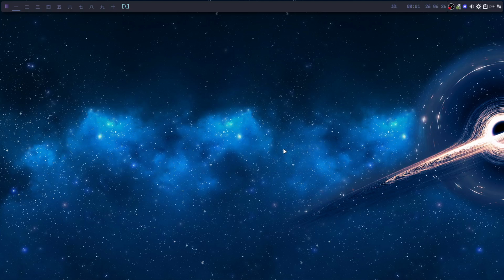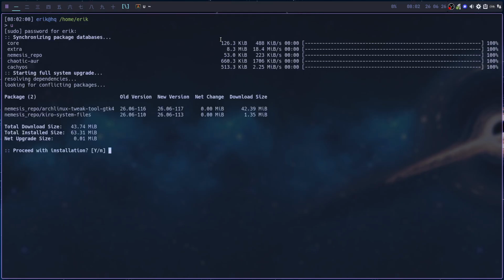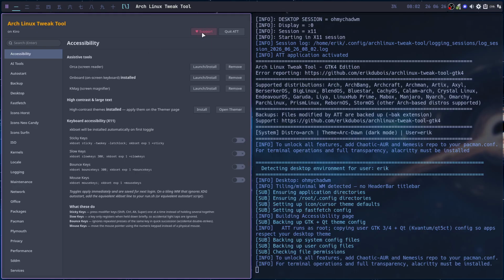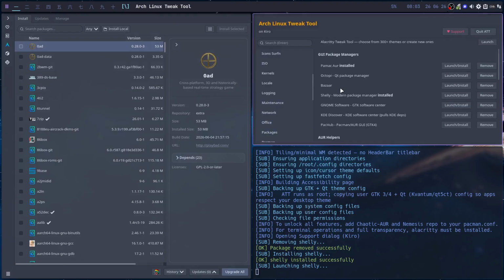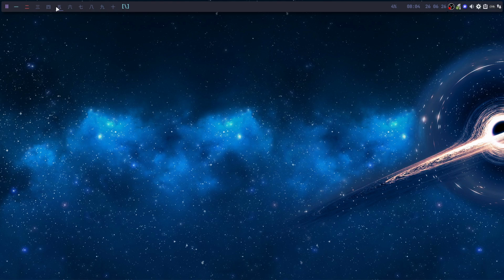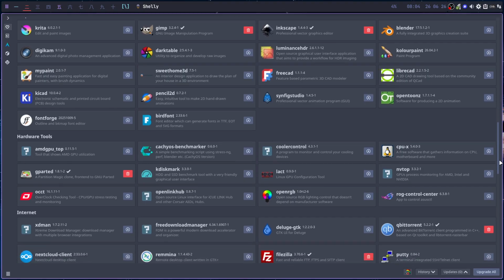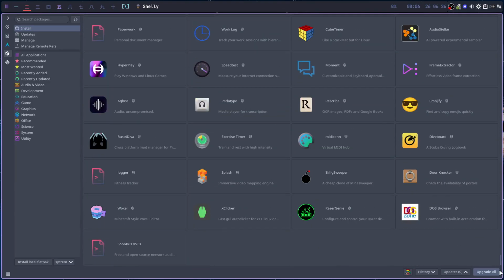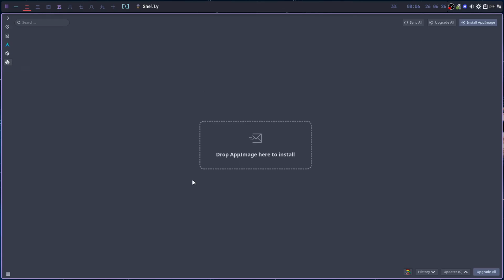KIRO 130 : ArchLinux Tweak Tool adds Shelly for all your software needs on Kiro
ArchLinux Tweak Tool (ATT) just picked up a fresh GTK4 update and a new feature called Shelly. In this tutorial we walk through the software side of ATT on Kiro: how to pick the package manager you actually want, browse and install from Pacman, search the AUR, and drop an AppImage straight onto Shelly to install it.

A quick tip to start: Thunar ships a proper dual-screen wallpaper setter. Right-click, choose dual screen or single screen, and you are done.

Update ATT with Ctrl+T. When you launch it, try starting it from the terminal by typing ATT instead of clicking the menu icon. That way you get to see what the tool is doing while it runs. That is the whole idea here: education first, no black boxes. You learn the names and the commands instead of trusting something hidden.

ATT is not only for Kiro. It is built to work across Arch-based systems, so a lot of time goes into testing it on other distributions to keep it compatible.

The redesign adds a Support button near the top.

On the software side you are in charge. ATT lets you choose your software manager — Pamac, Octopi, bauh, GNOME Software, KDE Discover — instead of forcing one on you. Pick what fits you. Underneath it all is Pacman, with the chaotic-aur and CachyOS repositories available, so there is a huge amount you can click and install.

You can scroll the full list, search by name, or filter by group, very much like Pamac. There is AUR search too, for the packages that live outside the main repositories.

Then there is Shelly. Install it and you can simply drag an AppImage onto it to install the app — no hunting, no guesswork. And because ATT tells you exactly the command it runs, you can type it yourself next time and learn how it works.

That is the goal with everything in Kiro: give you the choice, show you the how, and never hide the machine from you.

Support — Kiro is built with Claude

13 desktops via ATT, alacritty-tweak-tool for the terminal, Liquorix